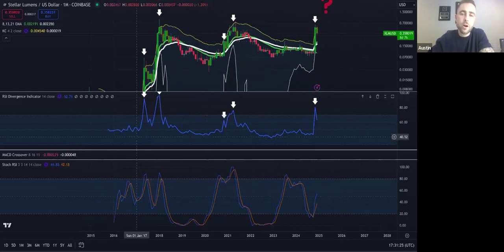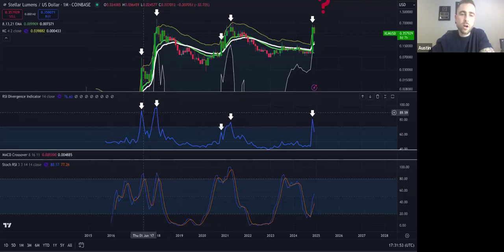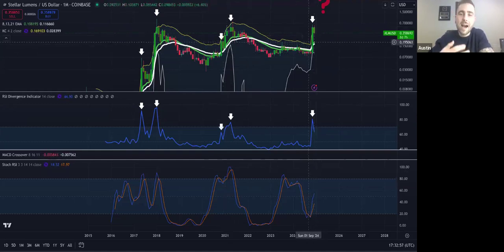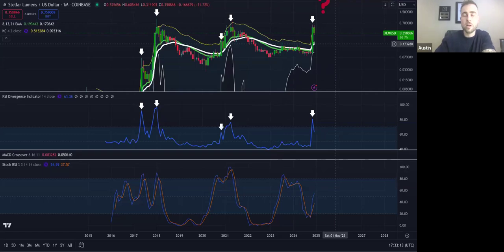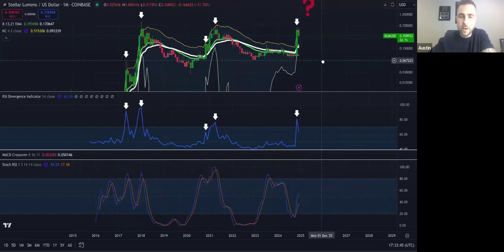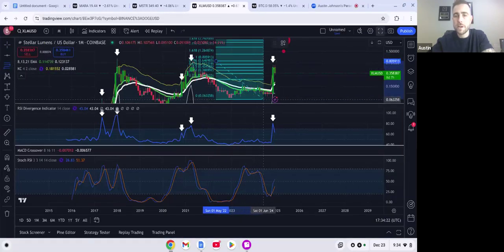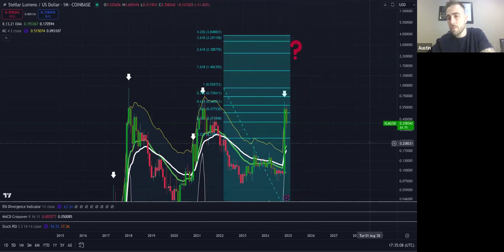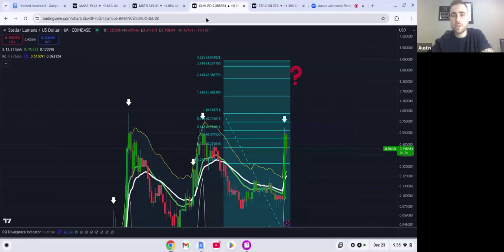BET YOU HAVE NOT SEEN THIS FOR XLM..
PATREON ☕️ If you want understanding of the charts, when I buy certain stocks/crypto and want to join an amazing community with over 830 members here is the link👇 Paying for the year gives you an additional 12% off.

If you want access to the 3 video course so you can start to understand when are some good time to buy when to start taking profits click this link and go to “SHOP” direct link here $47 till Dec 31st 2024. These videos will change everything for you.

Investing in any type of investments involves risk. Your investments are solely your responsibility. You need to do your own research. I am sharing my opinion with no guarantees of anything, gain or loss.

Discussion: crypto wallet,crypto portfolio,10x,investment,Bitcoin,make more money,crypto watch,10x your money,crypto bull run,crypto market,doge coin,Elon musk,jasmy coin,jasmy crypto,Bitcoin halving,Ed mylett,arete,mindset,mental toughness,grow identity,apple,time cook,apple jasmy partnership